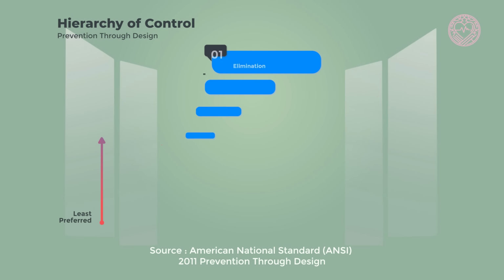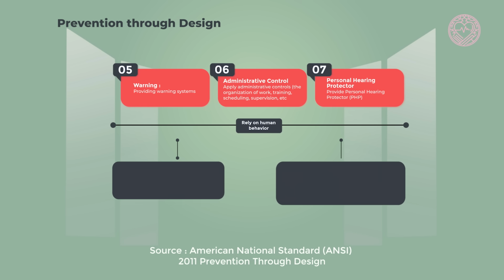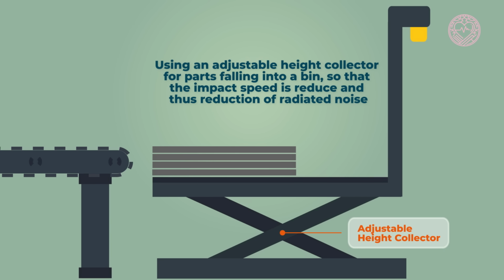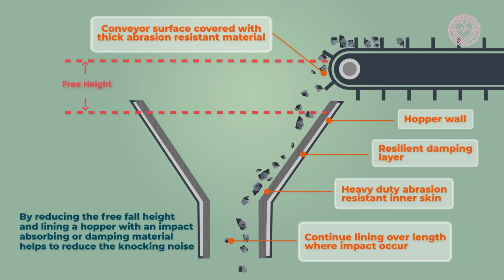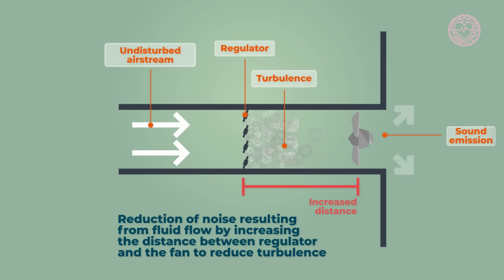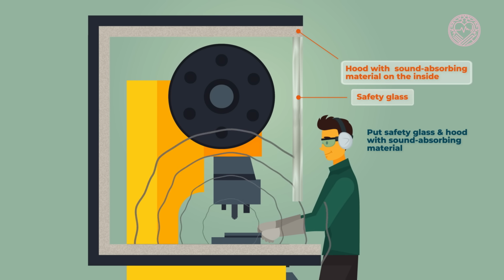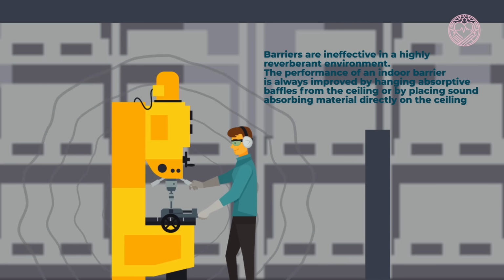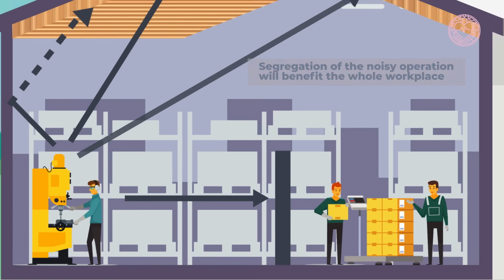Prevention Through Design in Management of Occupational Noise Exposure